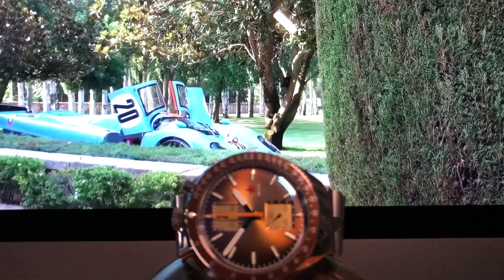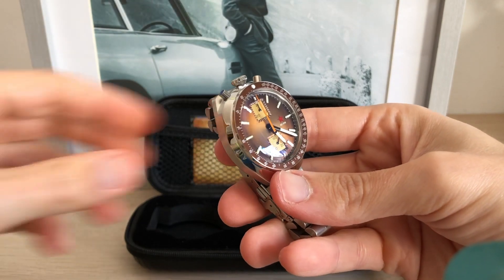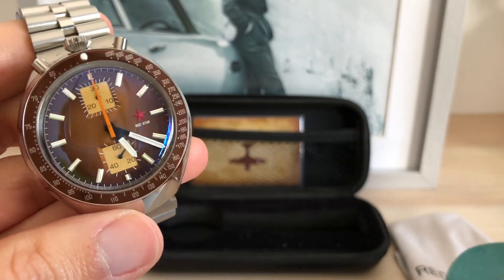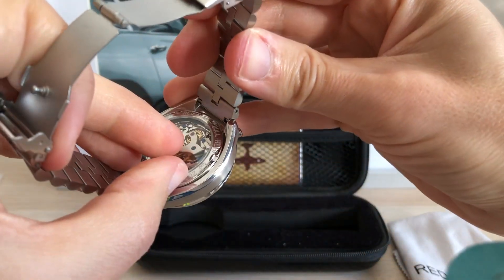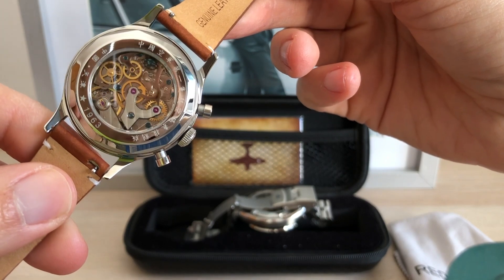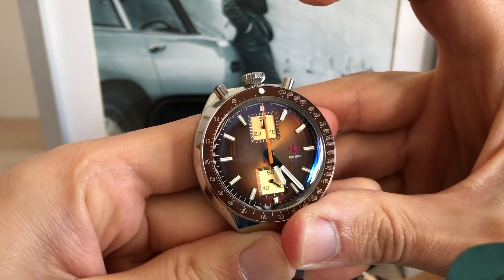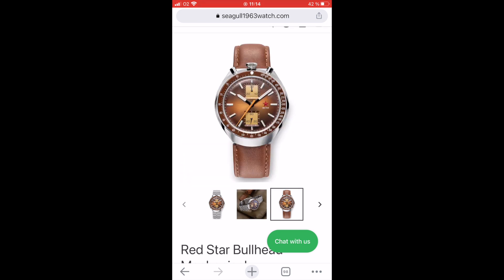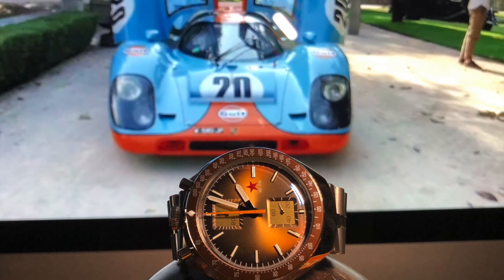Seiko 6138 Bullhead chronograph homage watch. Red star vintage style watch. Seagull ST1901 movement.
If you want a superb service buy this watch where I bought it:

To receive a $20 off at checkout enter: HELLO20

They have not an official Aliexpress store but you can find it in another store:

My recommended watches:

Hruodland 1970's Speedy TV dial homage:

Daytona Paul Newman homage by Vakuy Rigas:

Lobinni micro rotor V2:

Agelocer diver watch:

PP Perpetual calendar homage by Corgeut:

1953 Oyster Perpetual homage by PD:

Rmalti GS inspired watch:

-San Martin Vintage 39mm Exploring style:

-IRON WATCH OP everest expedition:

-PD Steve McQueen Explorer homage:

The Bible